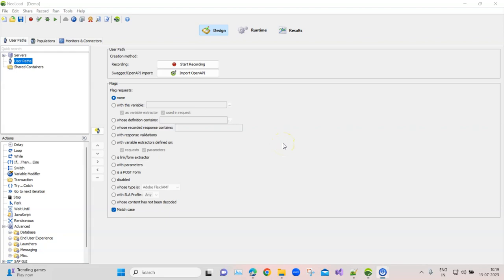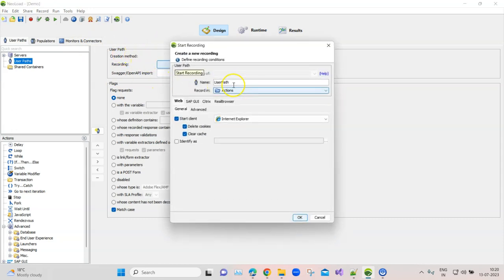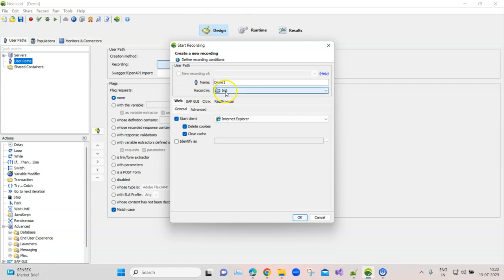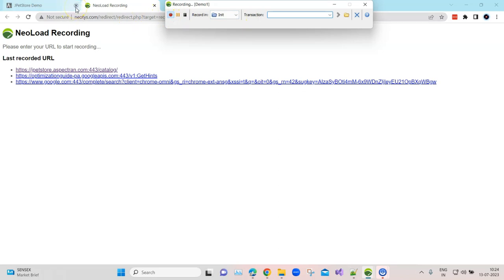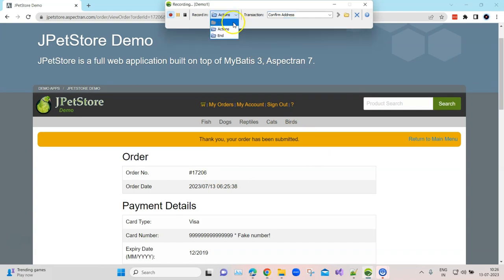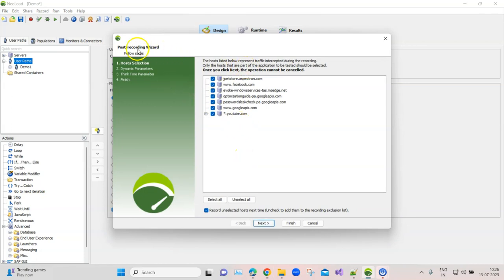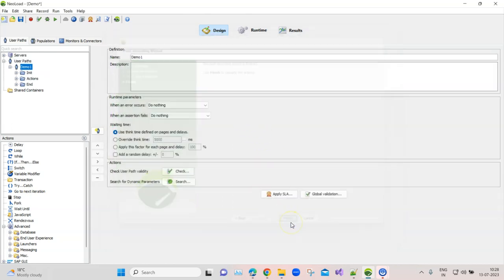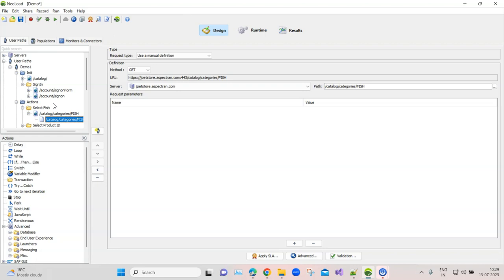Performance Testing Tutorial: Tricentis Neoload - Design your First Test Case in Neoload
Step-by-step guide on how to design your first performance test case in Neoload Controller.

In NeoLoad actions which are recorder are referred to as a user path. A User Path is broken up into different transactions along with Init, Action, and End top-level container nodes. The function of these containers is to structure transactions like login, logout, etc.. into the Init and End containers, and all the steps into Actions container.